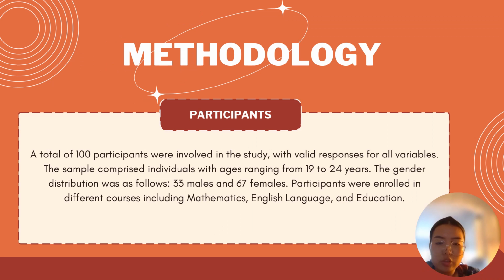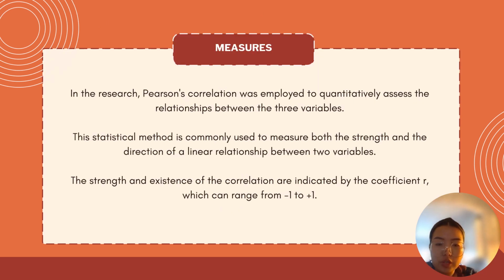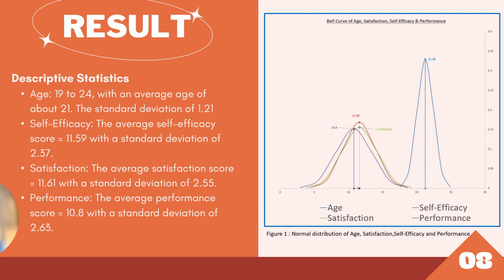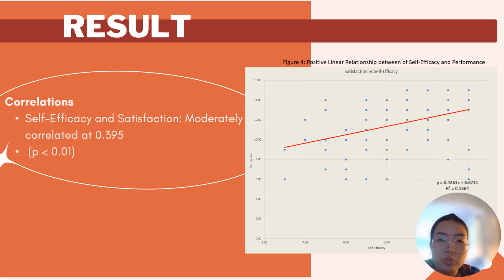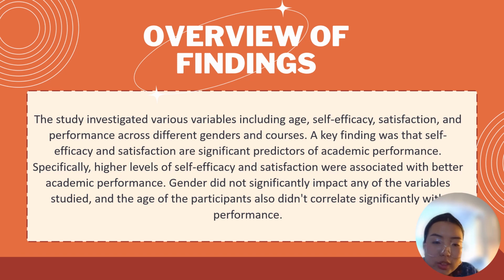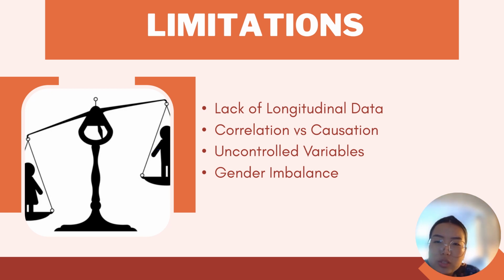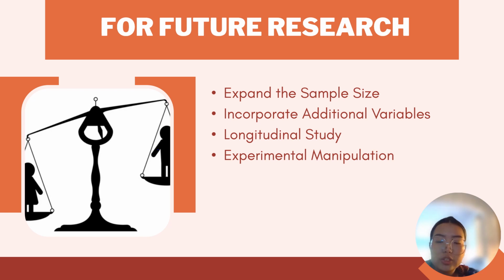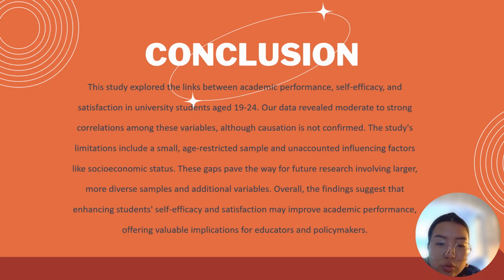Quantitative Research Assignment 1